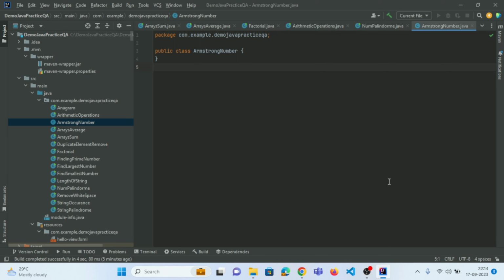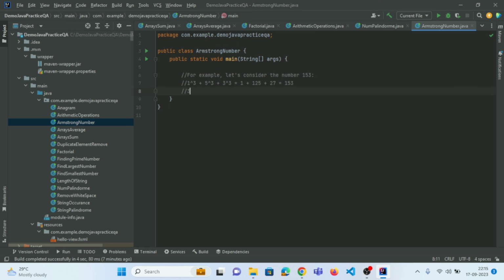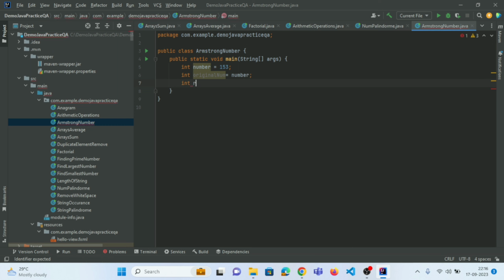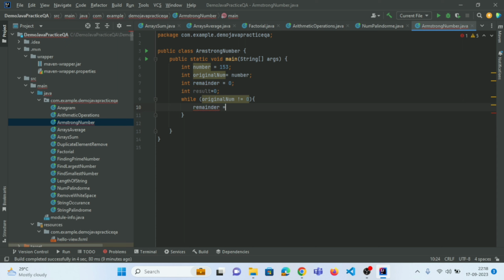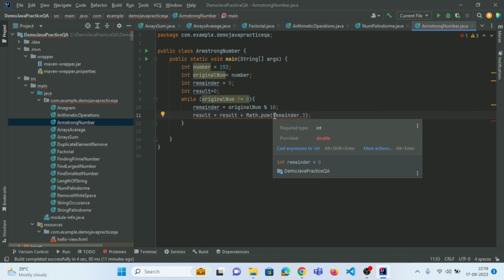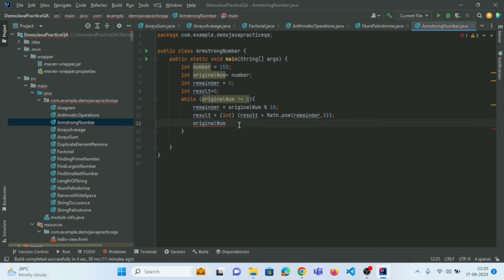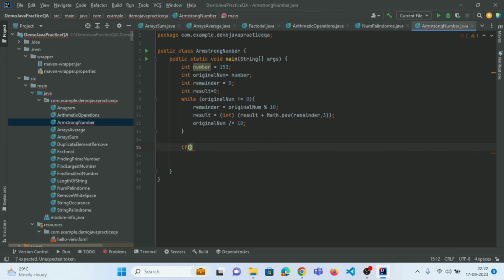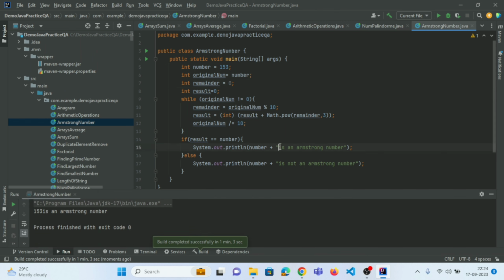Java Programming How to Check if a Number is an Armstrong Number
In this video, we will learn how to check if a number is an Armstrong number using Java programming. We will explain the concept of Armstrong numbers and demonstrate step-by-step coding techniques to determine if a given number is an Armstrong number or not. This tutorial will provide useful insights and code examples to enhance your understanding of Java programming and logical problem-solving skills.